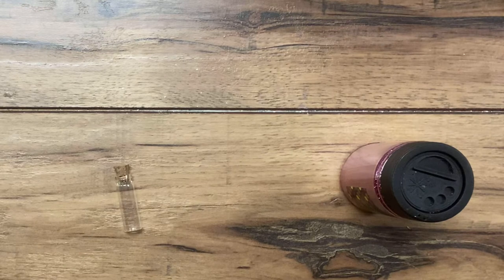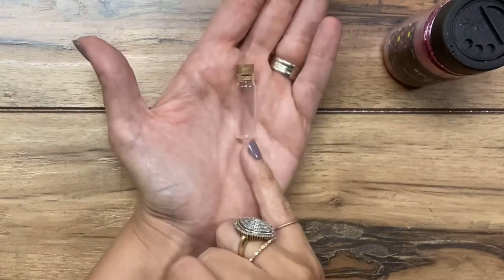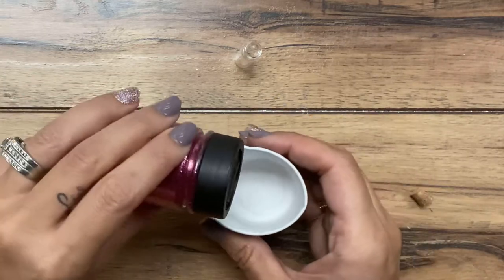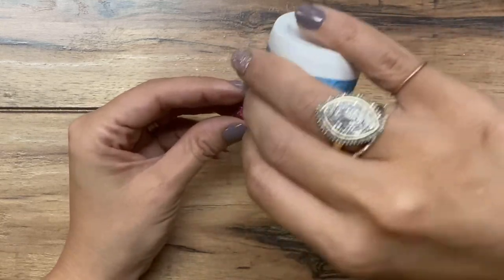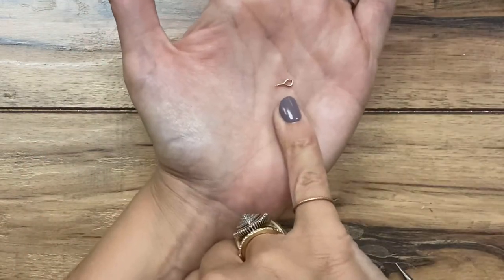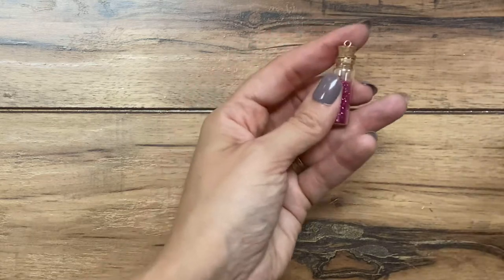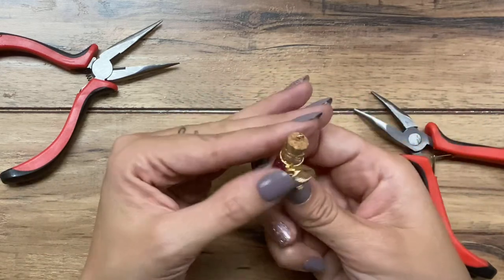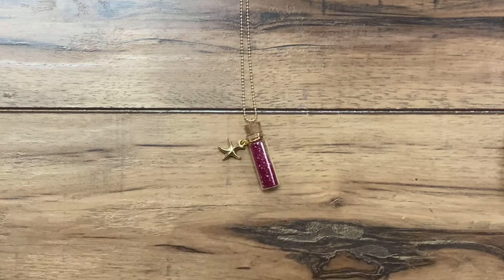How to Create a Fairy Dust Charm Necklace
Want to purchase the supplies for this project? We will no longer be selling the kits, however I've compiled links to each item you will need to complete this project:

Ball Chain
Bottle with Cork Top
Mica Glitter
Screw Eye
Jewelry Glue

Urban Rhino Tutorials is a participant in the Amazon Services LLC Associates Program, an affiliate advertising program designed to provide a means for sites to earn advertising fees by advertising and linking to amazon.com. As an Amazon Associate, Urban Rhino Tutorials earns from qualifying purchases, and may earn a commission if you use the above affiliate links.

to view other Fashion, Arts, Crafts and Jewelry Making Tutorials!